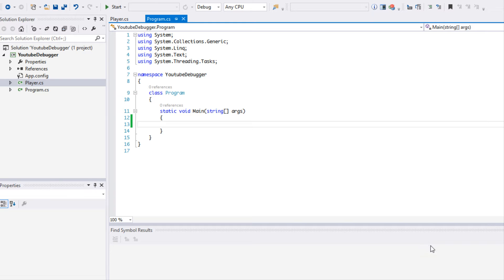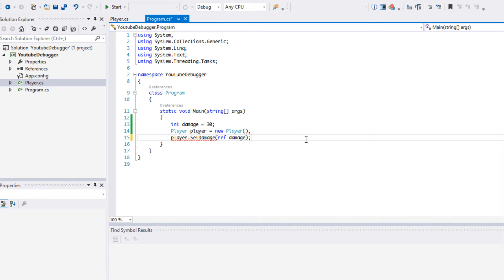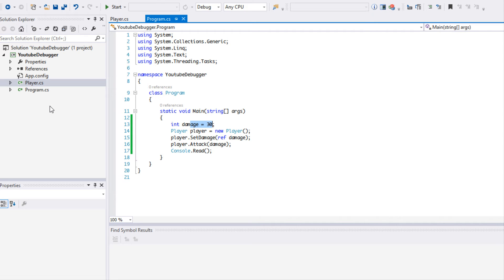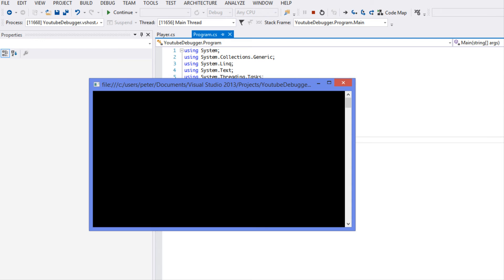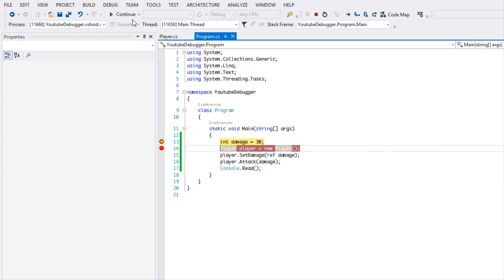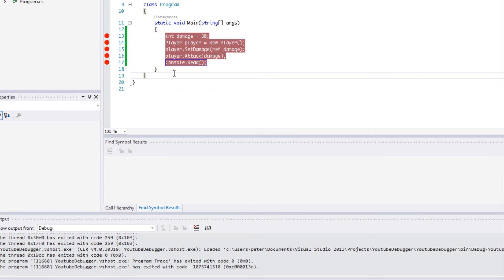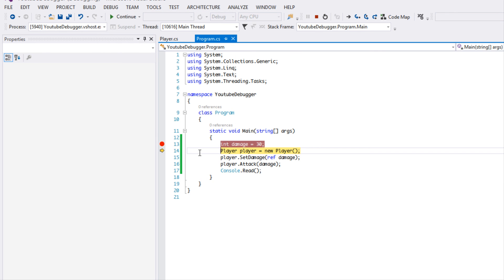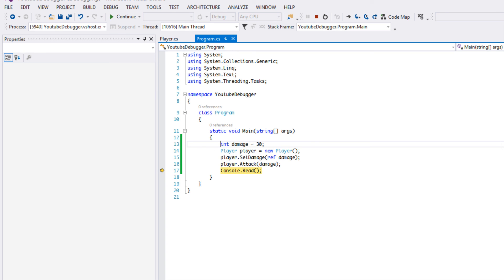Debugging with Visual Studio Made Easy Tutorial 1 - Breakpoints